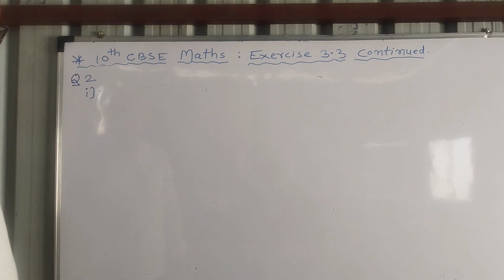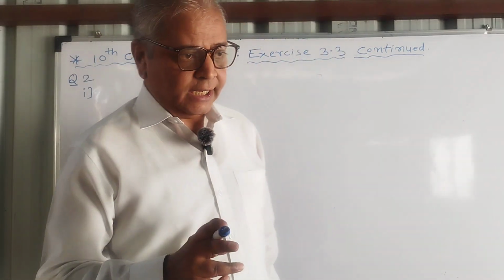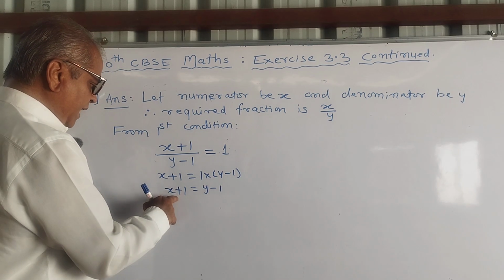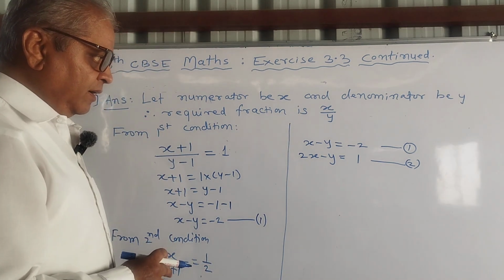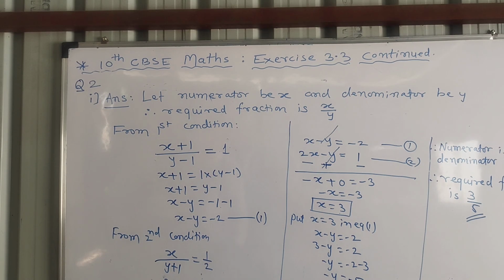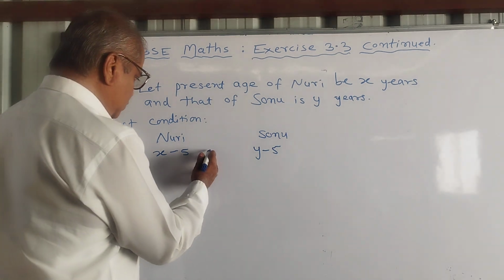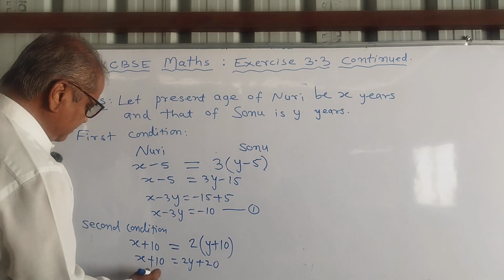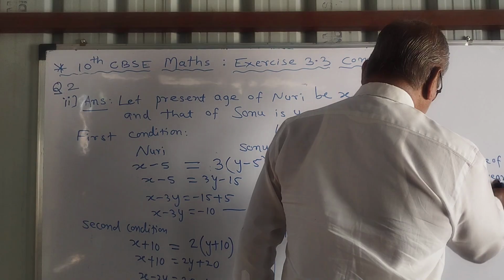Class 10 Maths Ex 3.3 Q2 (i, ii) | Pair of Linear Equations | CBSE Step-by-Step Solution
In this video, we solve Class 10 CBSE Maths Exercise 3.3 Question 2 (i, ii) step-by-step.
📌 Method used: Algebraic method (elimination/substitution)
This video is perfect for: ✔️ CBSE Class 10 students
✔️ Understanding concepts clearly
Watch till the end to master this question easily!